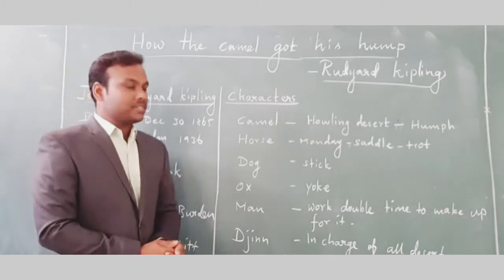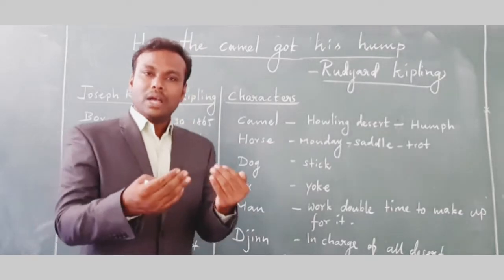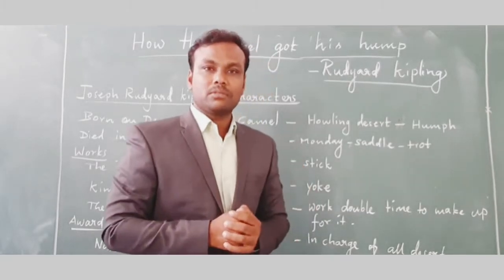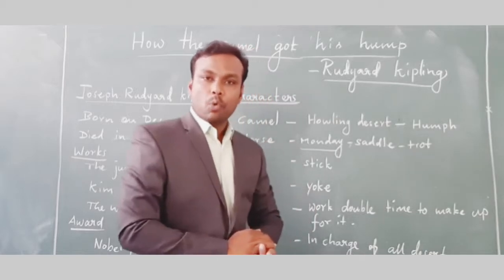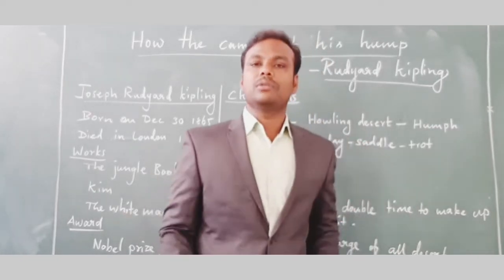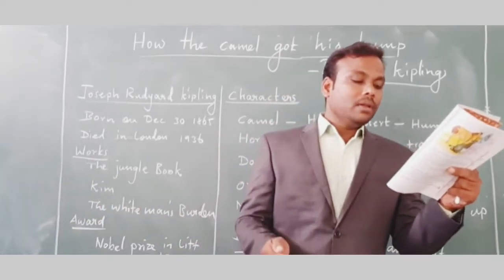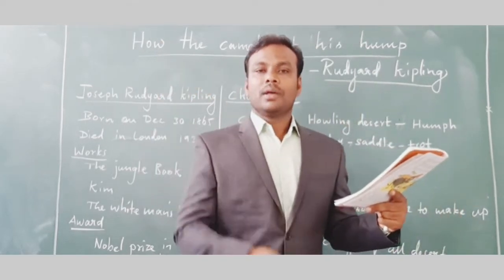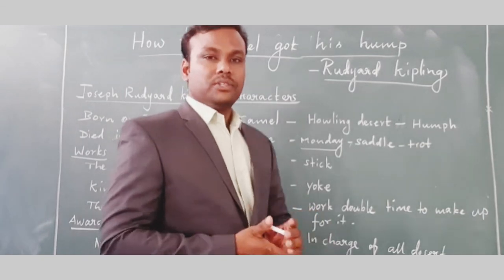How the camel got his hump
Summary of how the camel got his hump